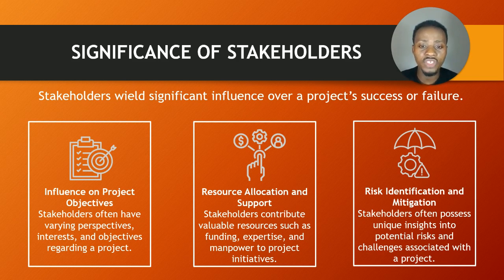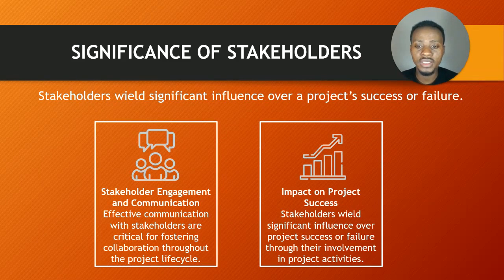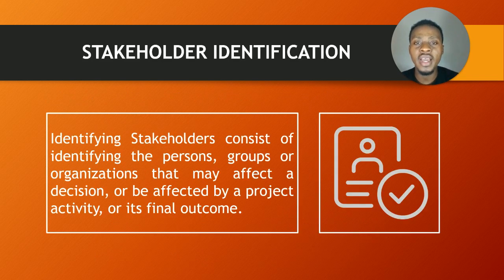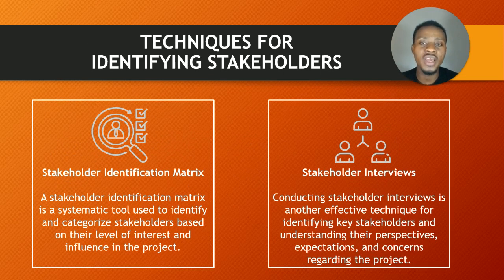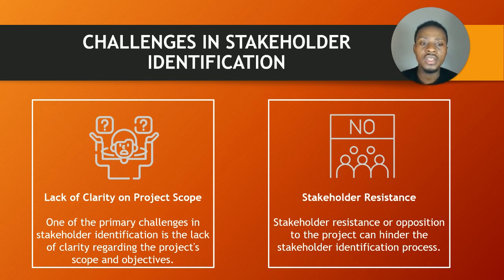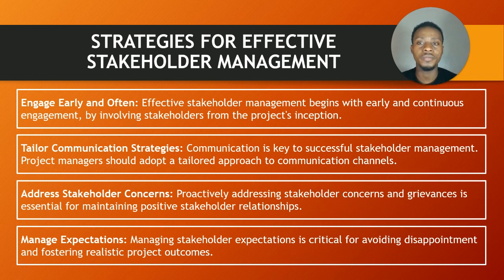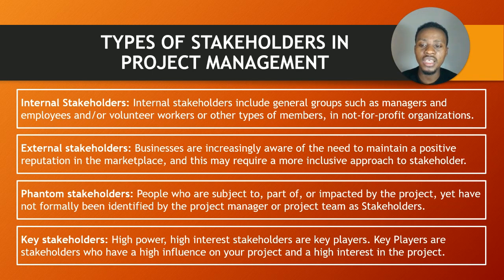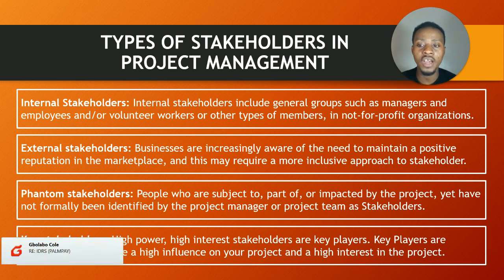Project Manager(LIBS837) | Identifying Stakeholders | Group D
Group Presentation in Project Management Assignment. Topic: Identifying Stakeholders.
Group D